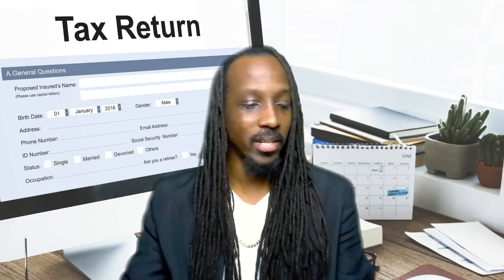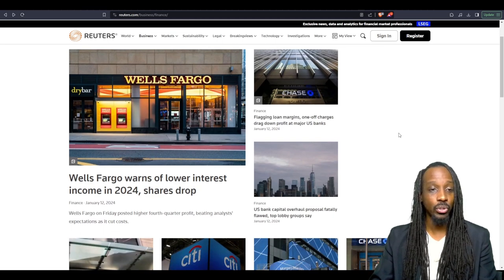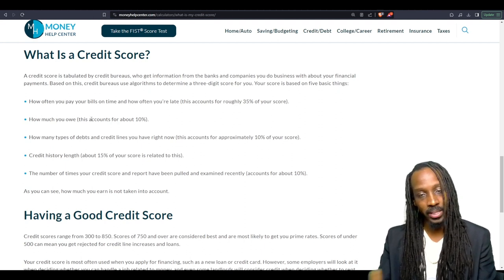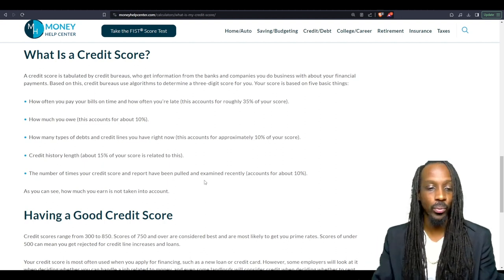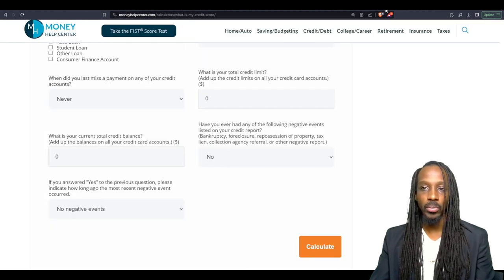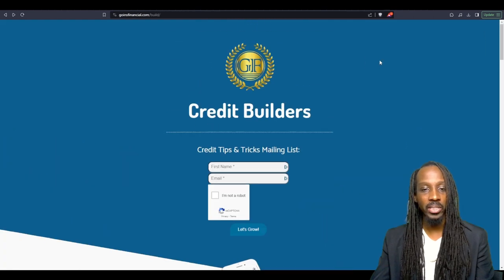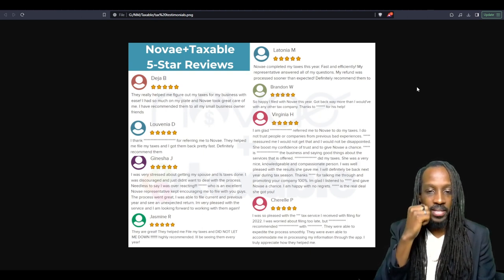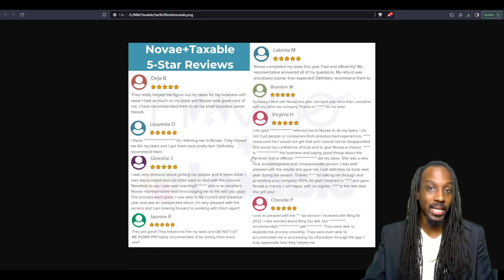The #1 Way to Use Your Tax Return!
Get back with the person showing you this video or go to book your free estimate!

We've partnered with a team of tax pros to maximize your returns!

Standing by,
Jerry Goins